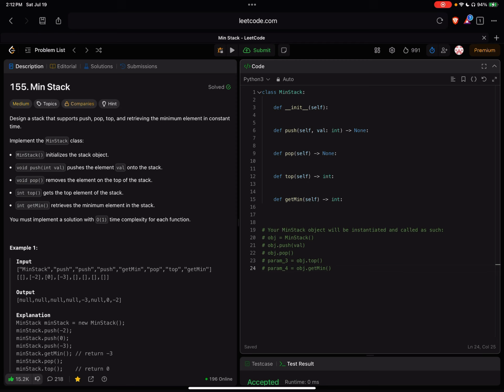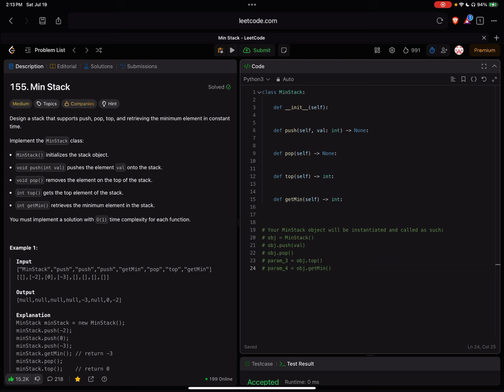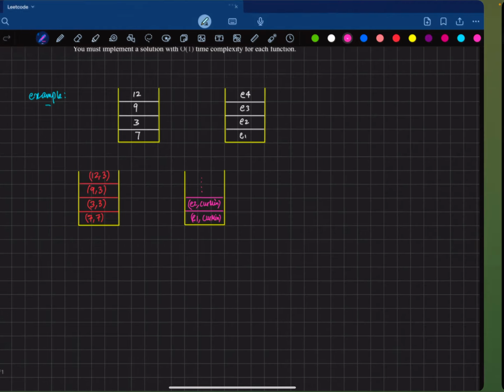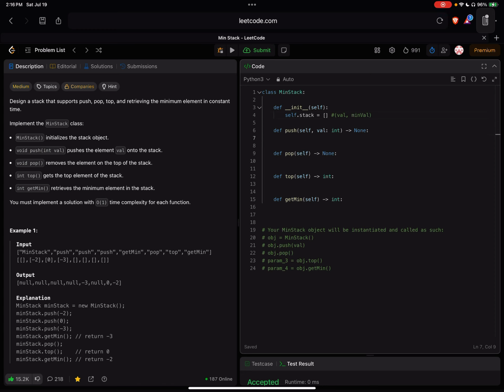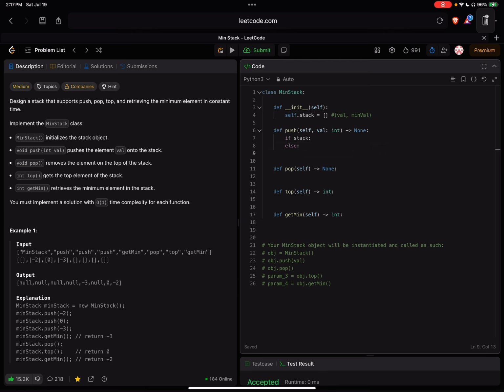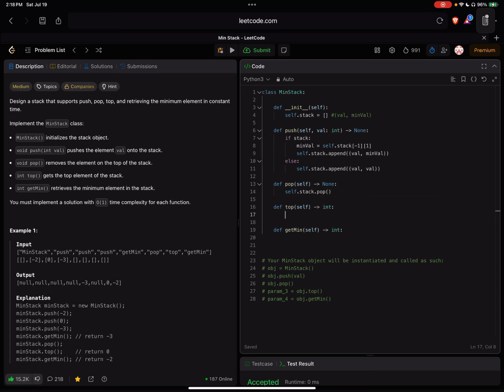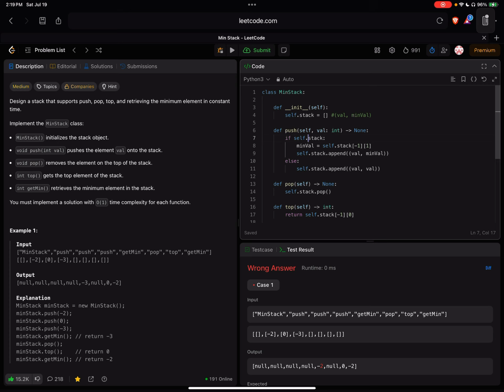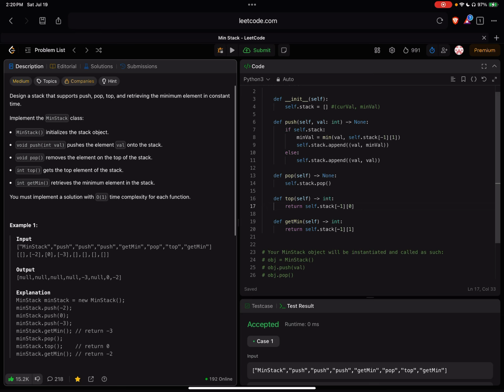LeetCode 155: Min Stack (Stack + Tracking Min) - Day 5 | Ace FAANG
🔍 Solving LeetCode 155: Min Stack as part of my

✨ Follow the entire 30-day grind:
Day 1: Sliding Window & Strings
Day 2: Two Pointers & Partition
Day 3: Prefix/Suffix Arrays
Day 4: Strings
…and coming up: Trees, DP, Graphs, and full mocks.